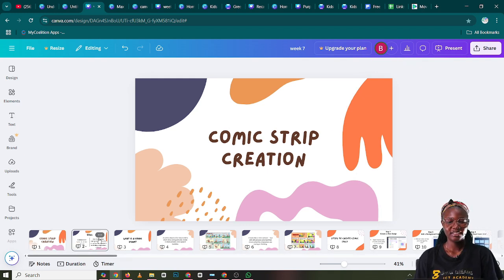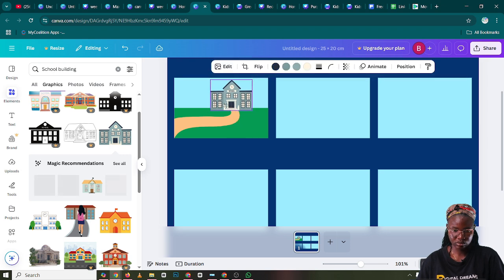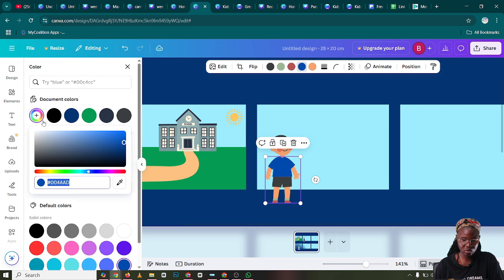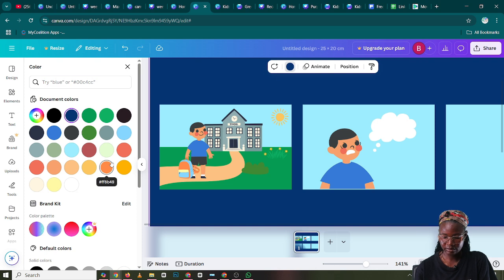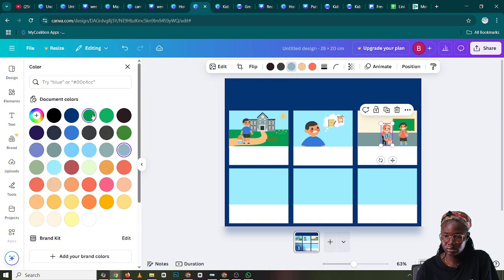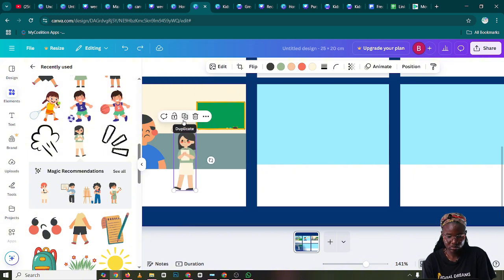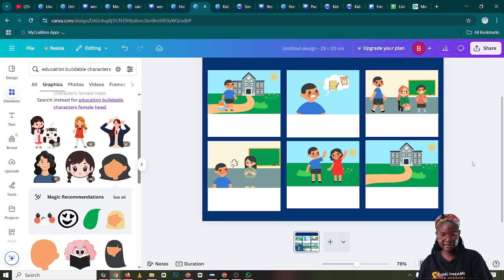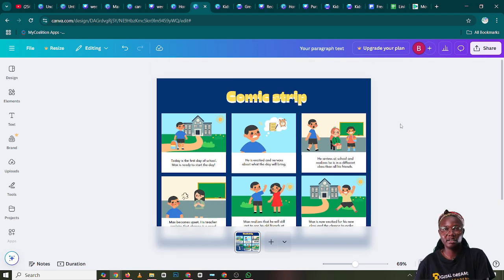Graphic Design Day 7: Kids Weekend Code Lab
🎨 Kids Coding Bootcamp – Day 7 | Graphic Design: Comic Strip Creation 🎨

Welcome back to Day 7 of our Kids Coding Bootcamp! 🚀
In today’s session, the kids dive into the exciting world of comic strip design. They’ll learn how to:
✅ Use shapes and characters to tell a story
✅ Create dialogue with speech bubbles
✅ Add colors, panels, and effects for a professional comic look
✅ Explore creativity while improving digital design skills

This lesson makes graphic design fun and interactive, helping kids combine art + storytelling + technology!

👩‍💻 Perfect for beginners, young creators, and future designers who want to learn the basics of comic strip creation.

📌 Don’t forget to check out the full Kids Coding Bootcamp series for more lessons.